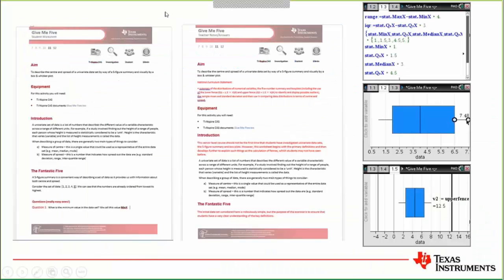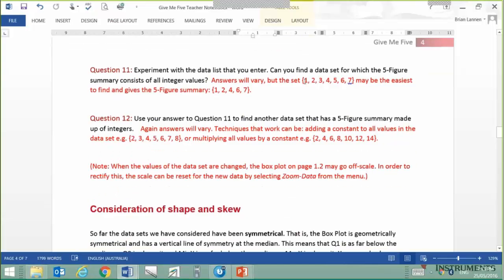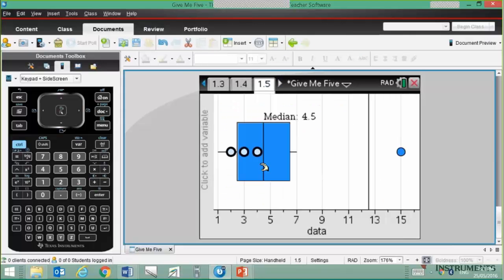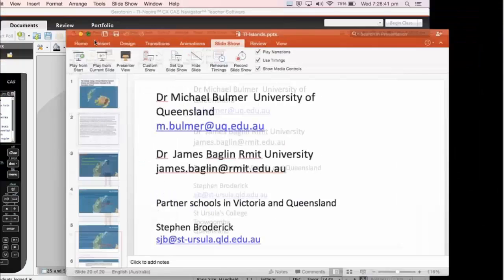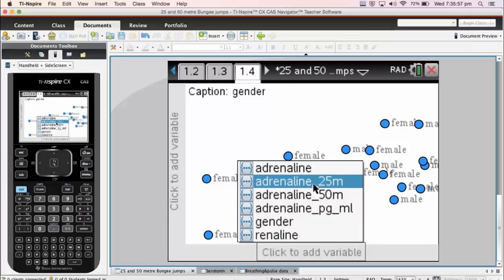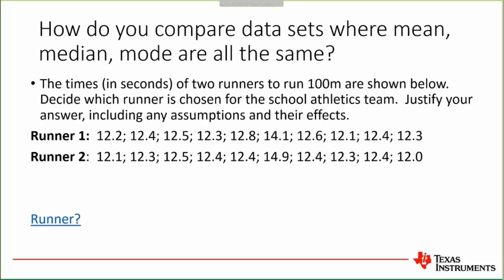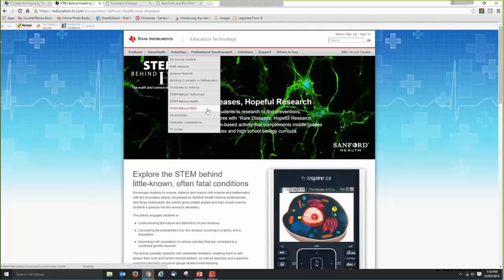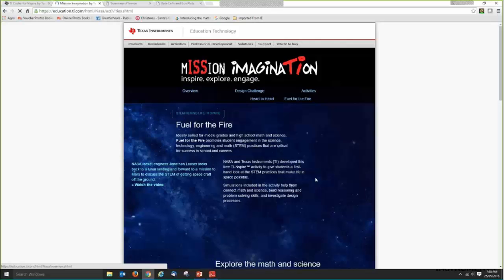Give me Five - using summary statistics from data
Give Me Five – 5 Figure summaries of univariate data, box & whisker plots and what to write in a statistical report, these things are of core importance in the Further Mathematics course, but are also applicable in a middle years study of statistics. This webinar (slow and introductory) initially discusses the definitions of the figures in the “famous five”, with consideration to “measure of centre” and “measure of spread”. How the modification of values in a data set will affect these 5 figures is illustrated dynamically with the statistics and graphing features of TI-Nspire. Some assessment questions and tasks are considered and a checklist of essential things that students should consider in preparing a report to describe a data set. Finally you will be provided with a complete package of student worksheet, teacher notes (with answers) and associated tns files.